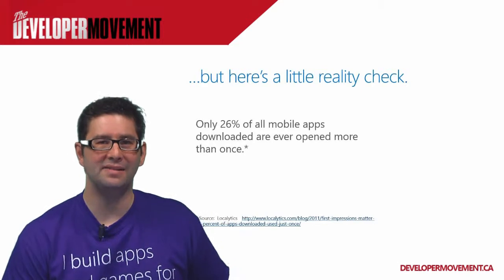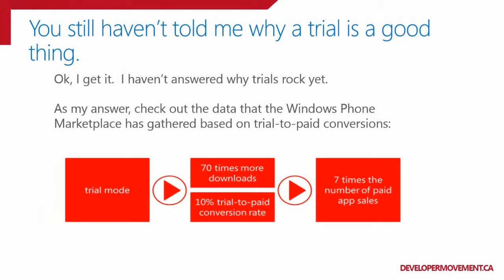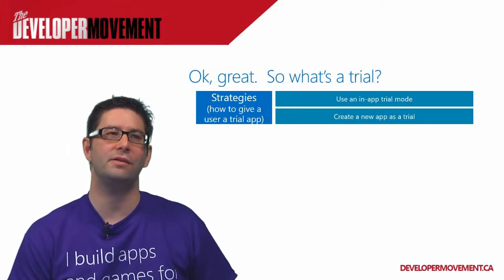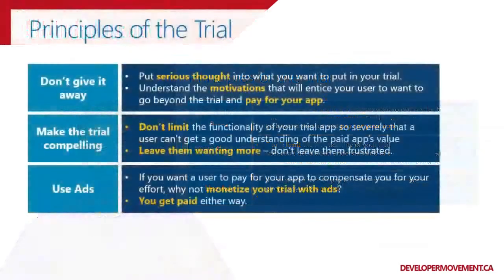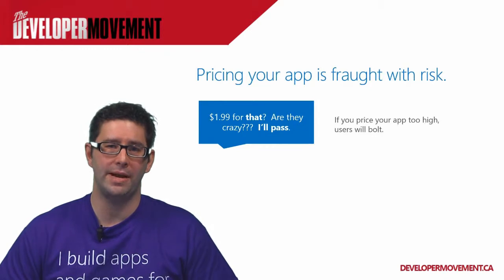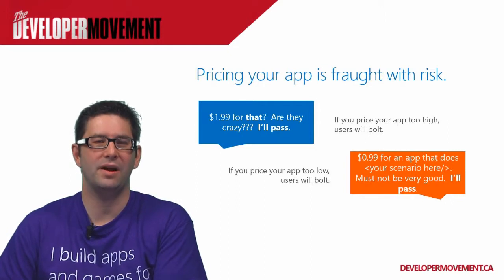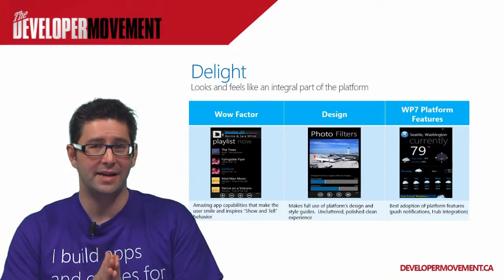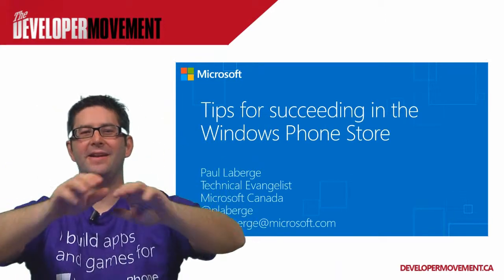PHNC4 - Succeeding in the Windows Phone Store (and others, too!)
All Windows Phone apps and games are distributed through the Windows Phone Store.  With the continued growth of the Windows Phone Store, this represents a challenge to app developers and publishers to get their titles noticed.  This mini-lesson provides tips and tricks how you as an app publisher can get your app noticed as well as strategies for getting yourself into the coveted Spotlight category.